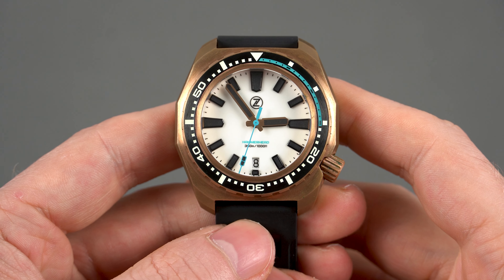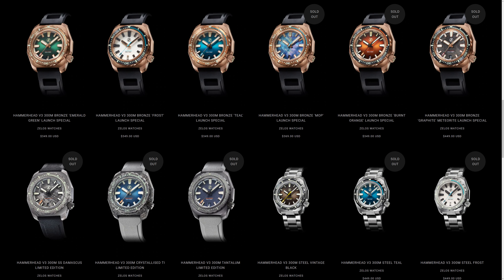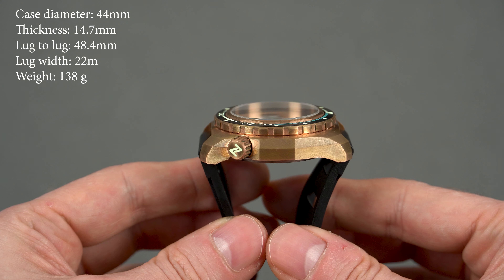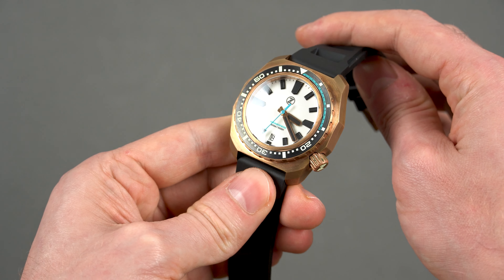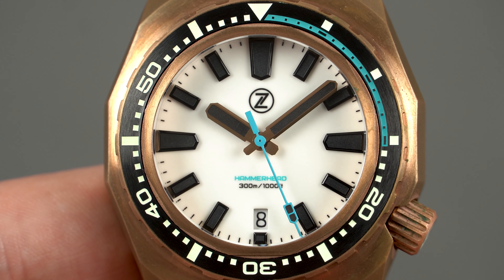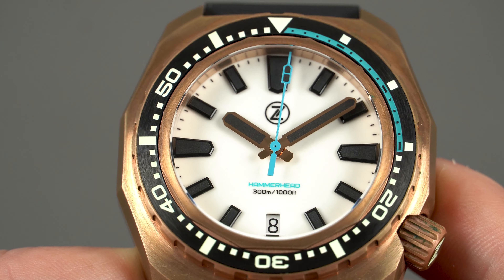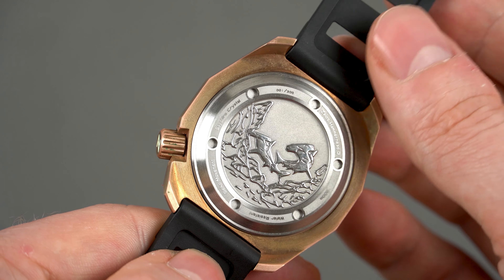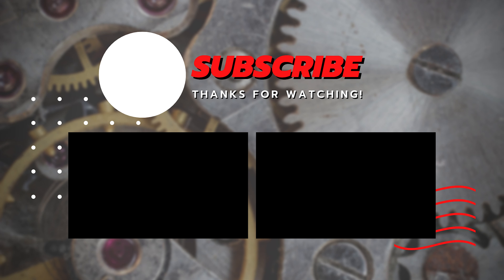An absolute beast! Zelos Hammerhead 3 Bronze Watch | Review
Hey guys! Today is a good day! Zelos has just released their newest model: The Hammerhead 3 but this time it comes in a bronze case and it's insanely good. This is my first time experiencing a bronze watch on the wrist and I have to say I like it a lot. In a typical Zelos style, the Hammerhead 3 comes with an exceptional build quality and all the lume you could possibly wish for. Sadly, most of the dial options are already sold out but this one is still available. Not for long though. If you want one, visit the Zelos website ASAP:

*The toolkit that appears in one of the scenes